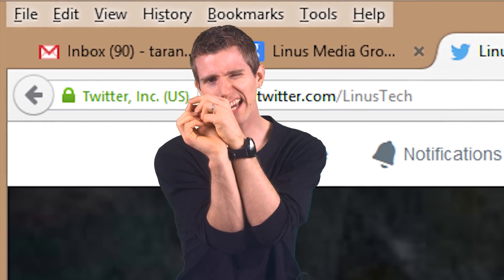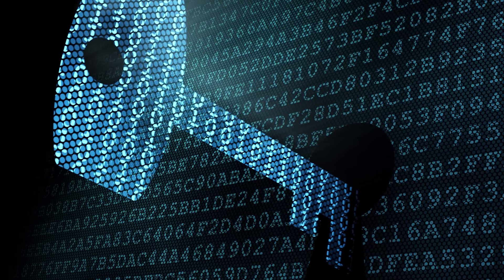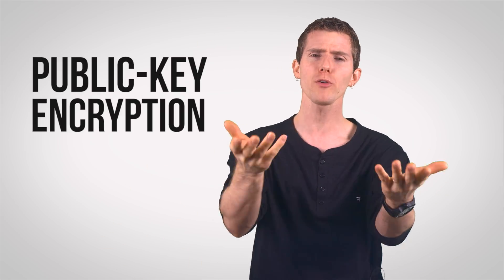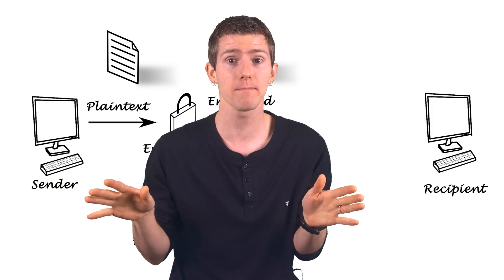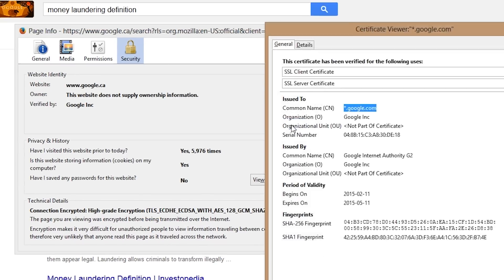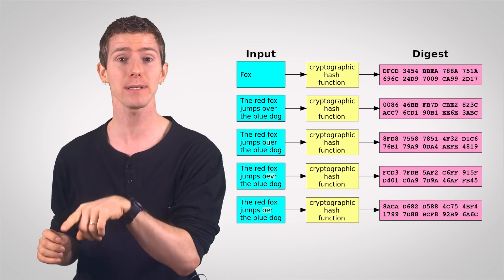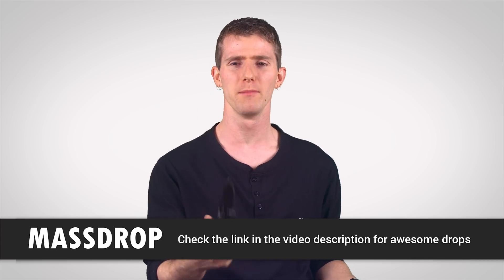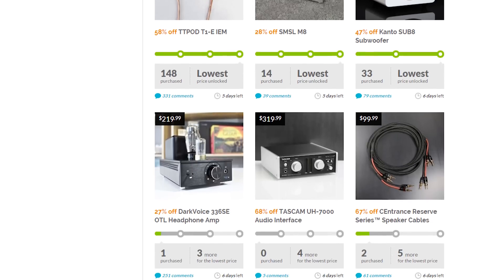Encryption as Fast As Possible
How does data travel around the internet without becoming publicly visible? Encryption! But what is encryption?...